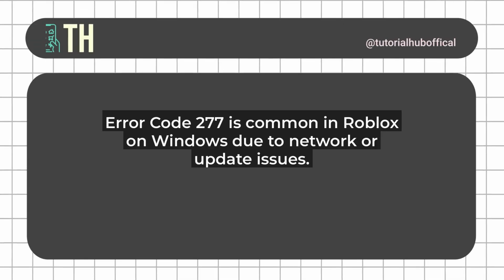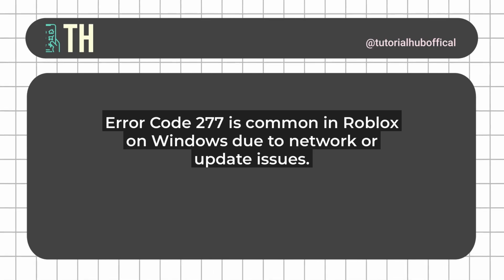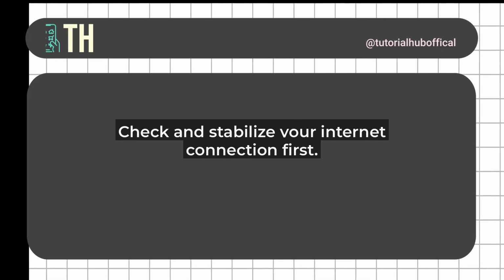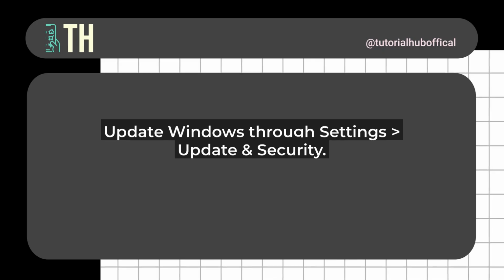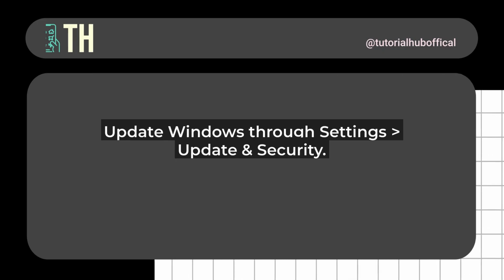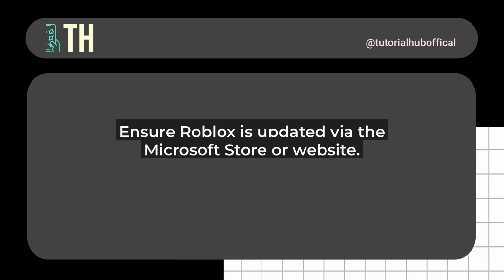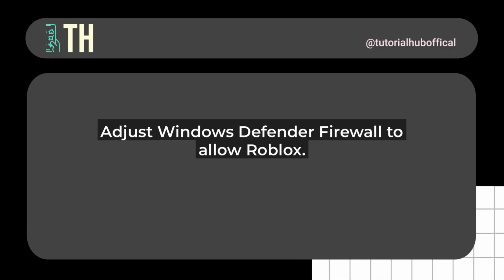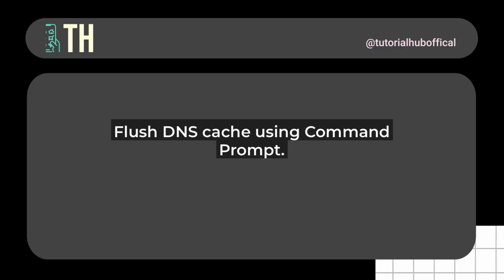How To Fix Error Code 277 Roblox Windows 2025